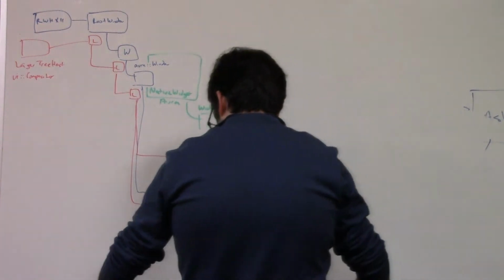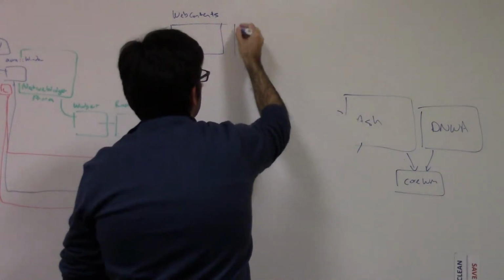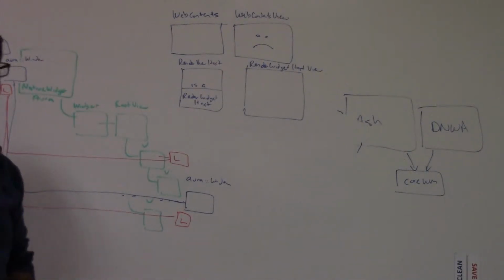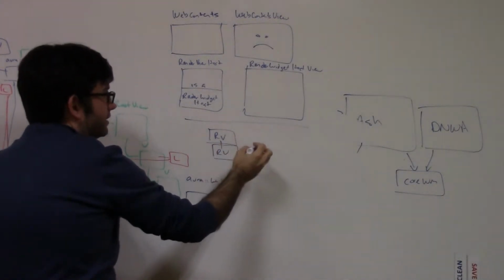Ben's Views / Aura talk Part 3